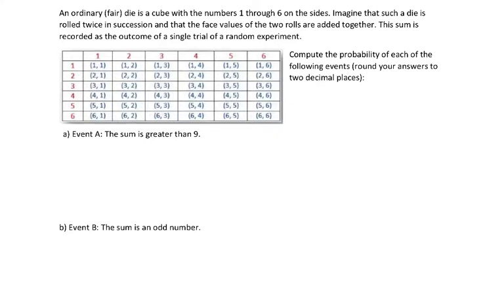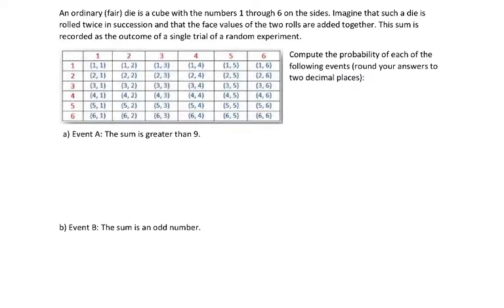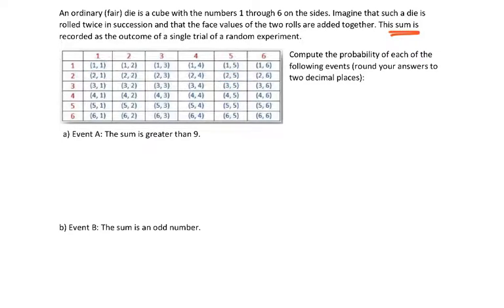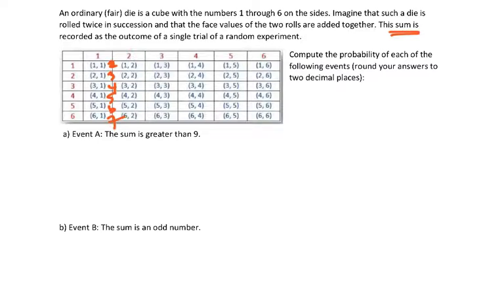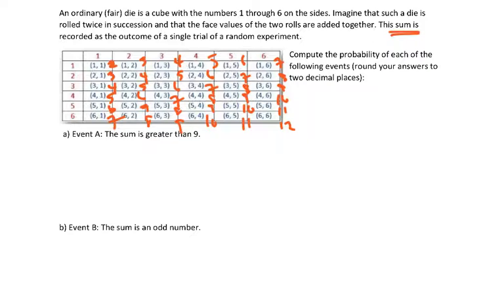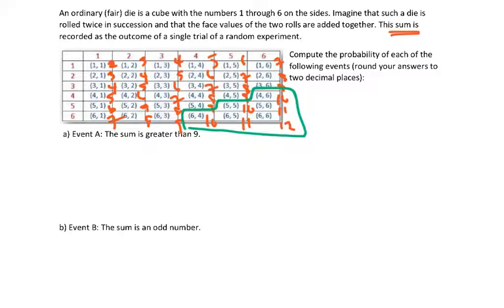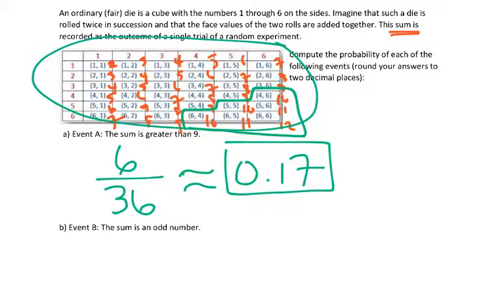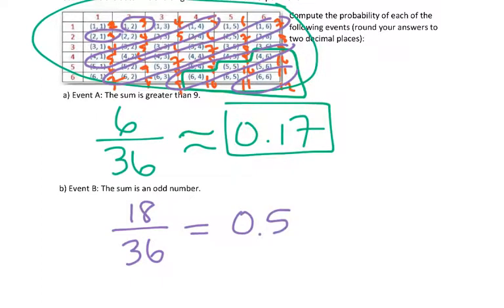Probability Sum Of Two Die